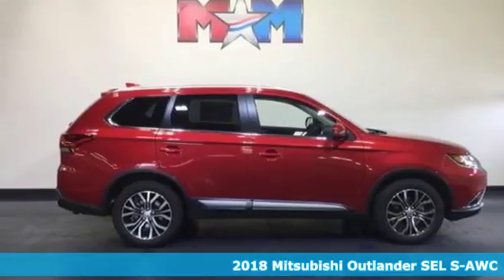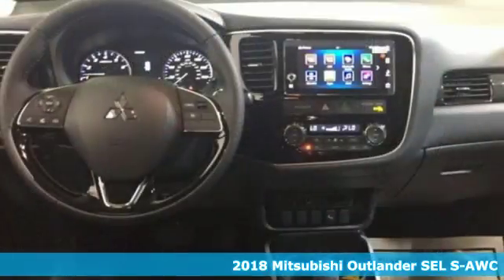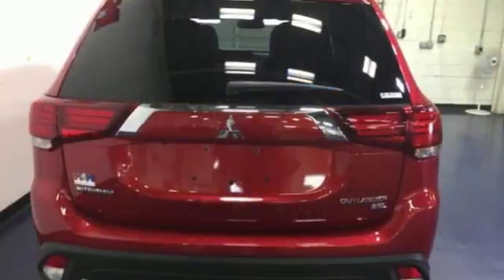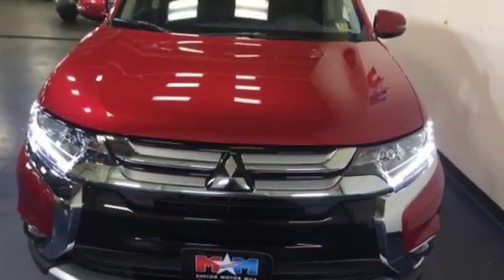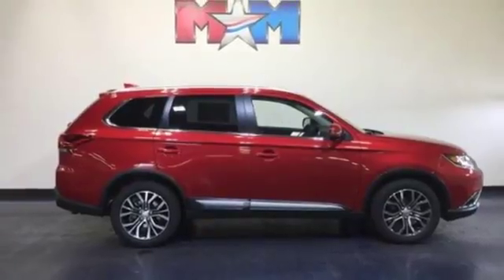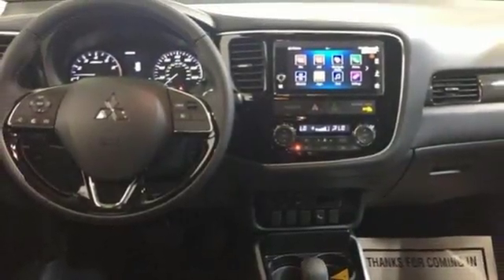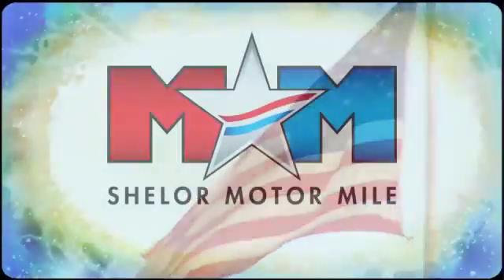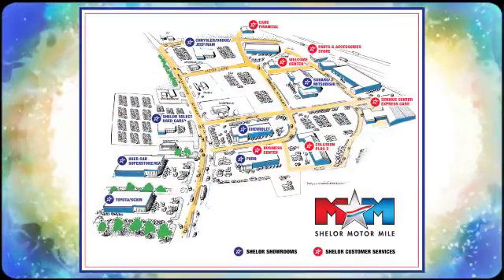New 2018 Mitsubishi Outlander Christiansburg VA Blacksburg, VA MT180280 - SOLD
Year: 2018
Make: Mitsubishi
Model: Outlander
Trim: SEL S-AWC
Engine: 2.4L 4 Cylinder Engine
Transmission: CVT Transmission
Color: RALLY_RED_METALLIC
Stock #: MT180280
VIN: JA4AZ3A3XJZ066650
3rd Row Seat, Heated Leather Seats, Keyless Start, Power Liftgate, Alloy Wheels, 4x4, Bluetooth, iPod/MP3 Input, Back-Up Camera. EPA 29 MPG Hwy/24 MPG City! SEL trim. CLICK NOW!br /br /KEY FEATURES INCLUDEbr /Leather Seats, Third Row Seat, 4x4, Power Liftgate, Heated Driver Seat, Back-Up Camera, iPod/MP3 Input, Bluetooth, Aluminum Wheels, Keyless Start, Dual Zone A/C, Heated Seats, Heated Leather Seats MP3 Player, Satellite Radio, Remote Trunk Release, Keyless Entry, Privacy Glass. br /br /EXPERTS REPORTbr /The steering has a natural feel. It turns in quickly enough that you can have some fun on a back road, yet the effort is appropriately light for around-town driving. It's easy to keep the Outlander steered straight on the highway. -Edmunds.com. Great Gas Mileage: 29 MPG Hwy. br /br /OUR OFFERINGSbr /At Shelor Motor Mile we have a price and payment to fit any budget. Our big selection means even bigger savings! Need extra spending money? Shelor wants your vehicle, and we're paying top dollar! br /br /.br / Chevrolet Ford Chrysler Dodge Jeep & Ram prices include current factory rebates and incentives some of which may require financing through the manufacturer and/or the customer must own/trade a certain make of vehicle. Residency restrictions apply see dealer for details and restrictions. All pricing and details are believed to be accurate but we do not warrant or guarantee such accuracy. The prices shown above may vary from region to region as will incentives and are subject to change. Tax DMV Fees & $499 processing fee are not included in vehicle prices shown and must be paid by the purchaser. Vehicle information is based off standard equipment and may vary from vehicle to vehicle. Call or email for complete vehicle specific information.